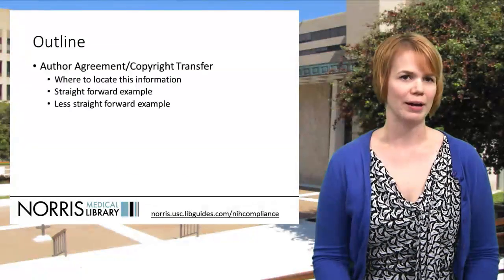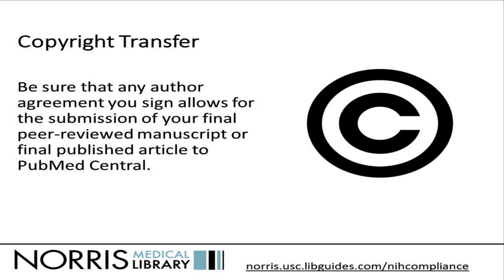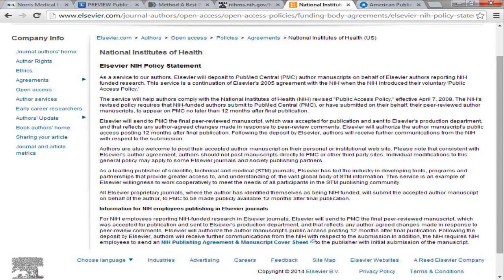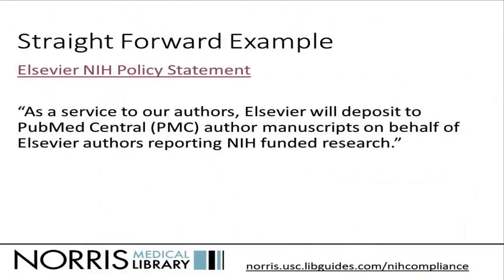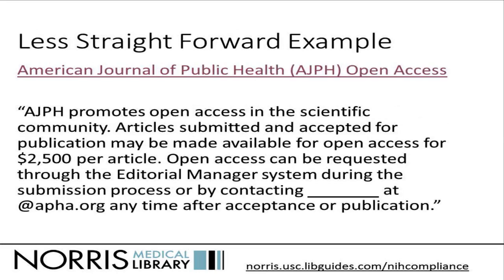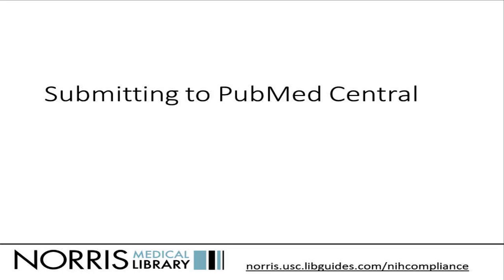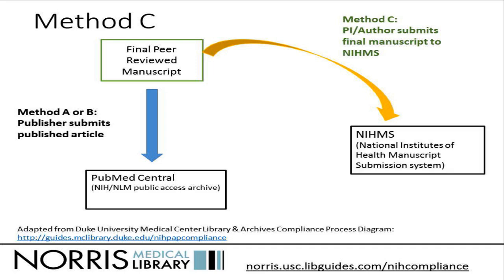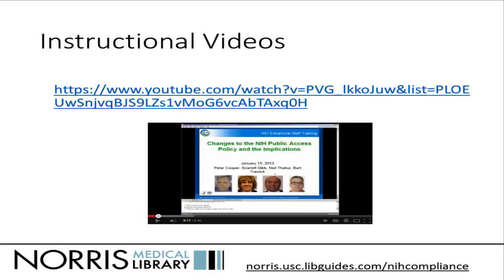NIH Public Access Policy - Video 3